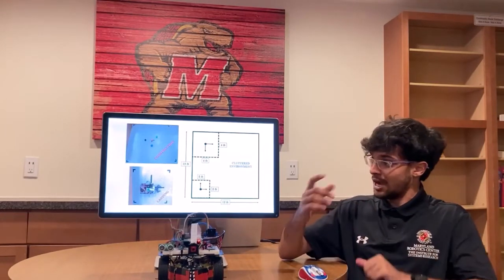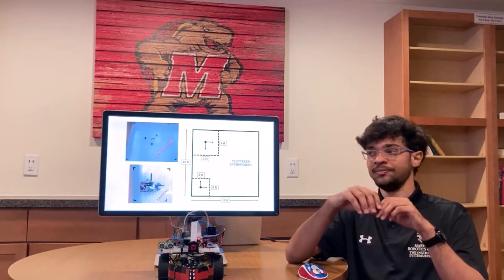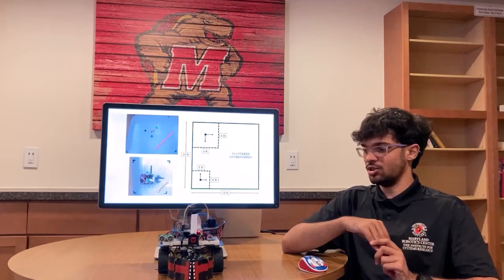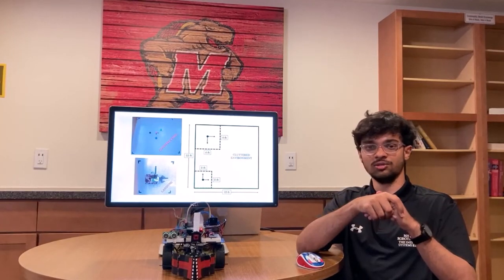ENPM809T Spring 2022